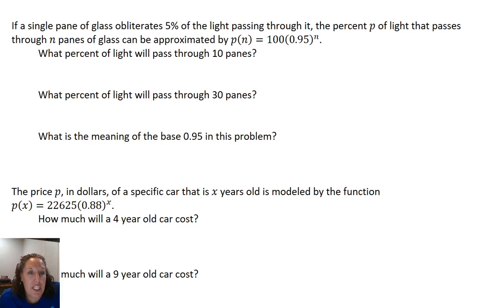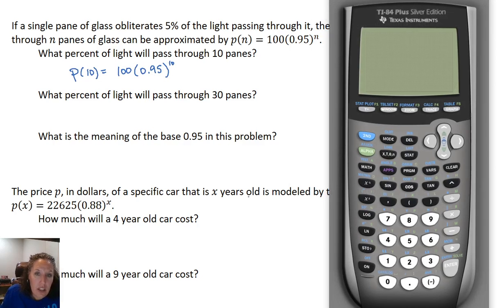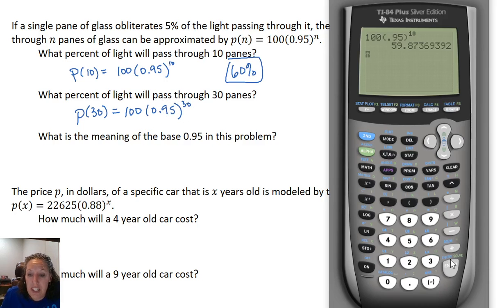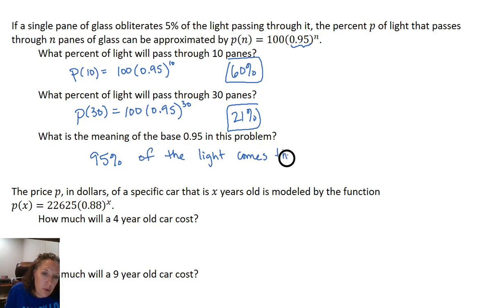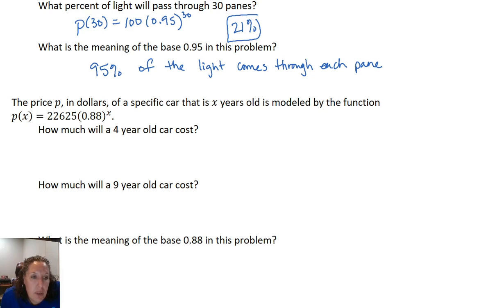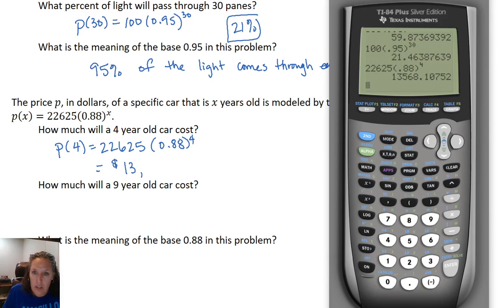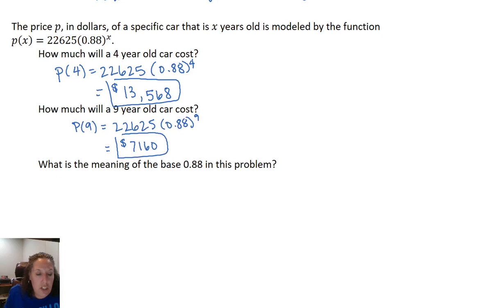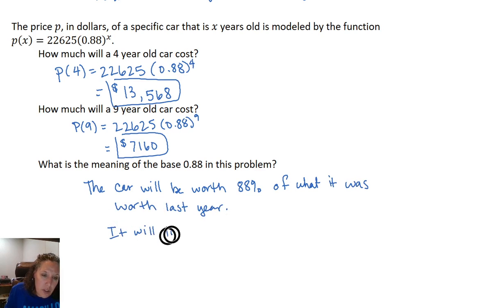Applications of Exponential Functions